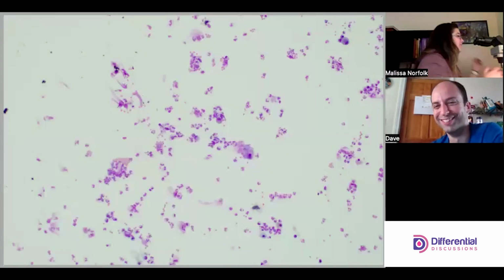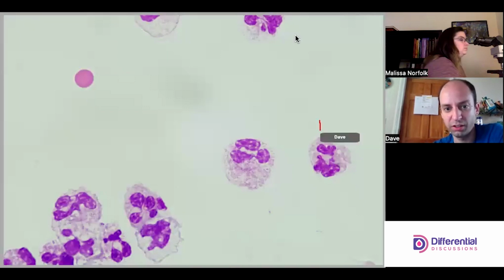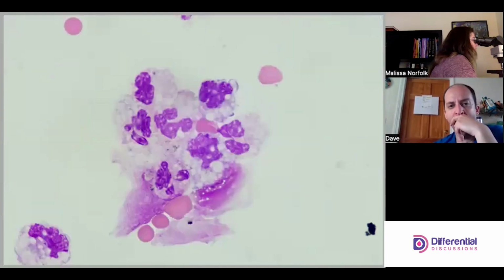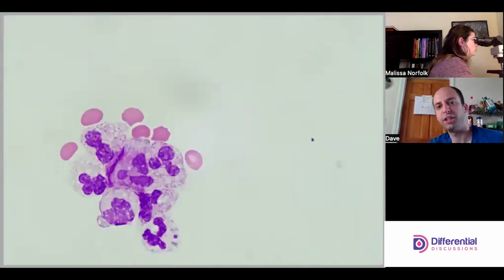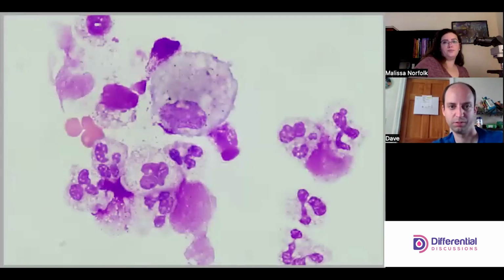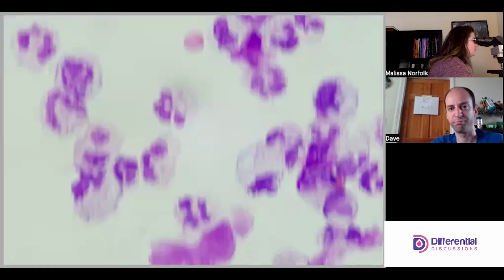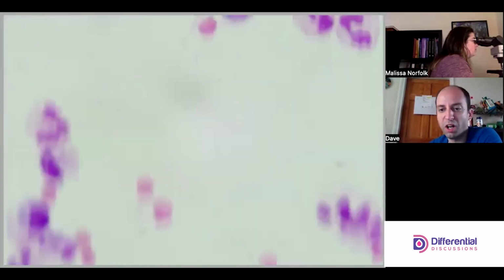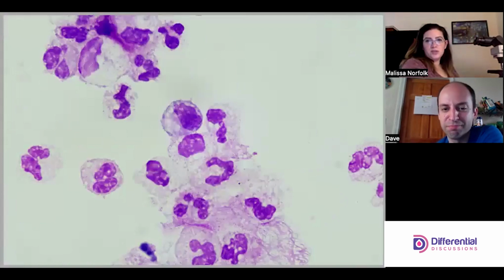Bronchoalveolar Lavage (BAL) 1 - Body Fluid Differential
A bronchoalveolar lavage (BAL) differential is reviewed.